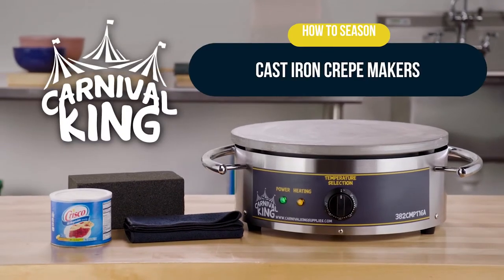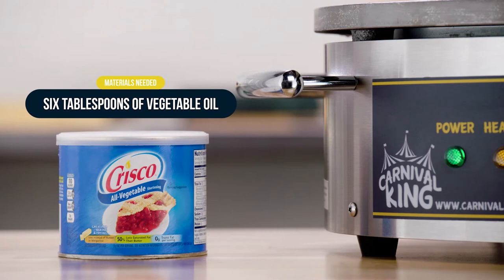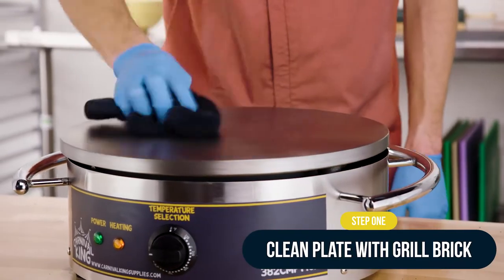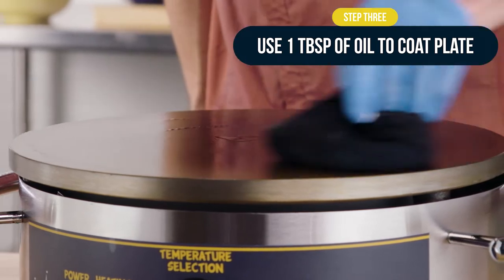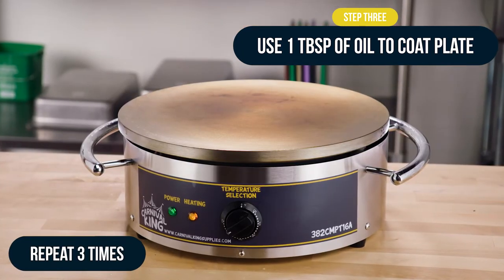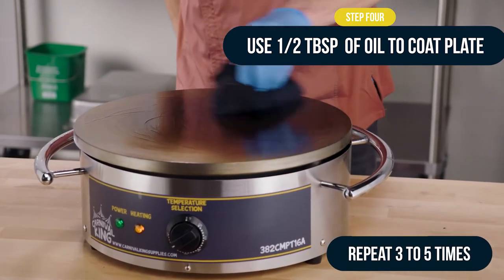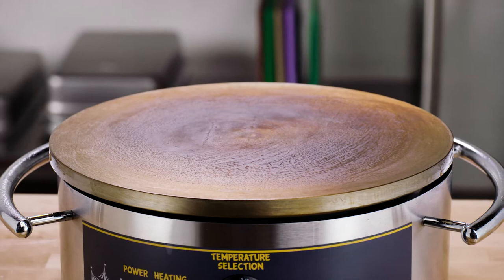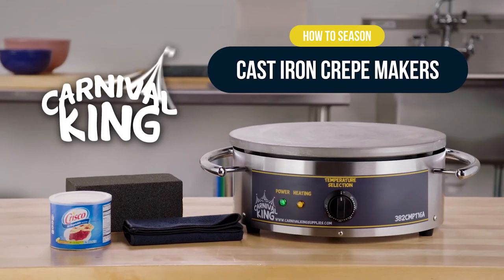How to Season Carnival King Crepe Maker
If you want to know how to season your Carnival King crepe maker, then you’ve come to the right place. This video walks you through each step of the crepe maker seasoning process. A Carnival King crepe maker allows you to make delicious crepes at your coffee shop, patisserie, or concession stand.

Seasoning a Carnival King crepe maker is a simple five-step process. You probably already have all the tools you need to season your Carnival King crepe maker in your kitchen. After your initial seasoning, we recommend reseasoning your crepe burner once a year for peak performance.